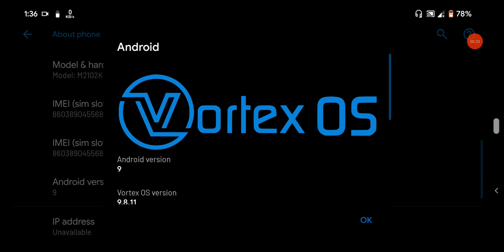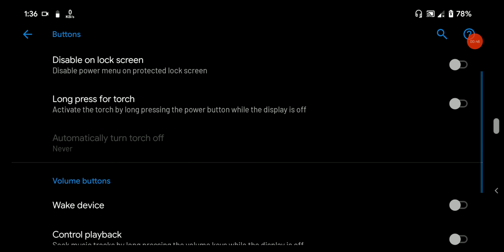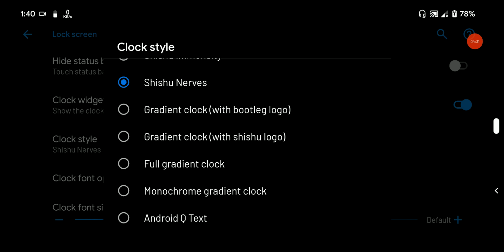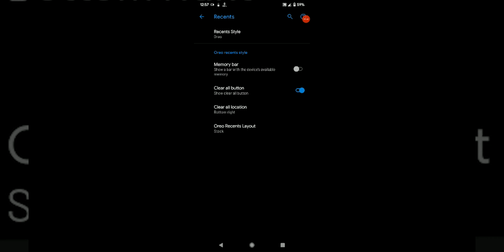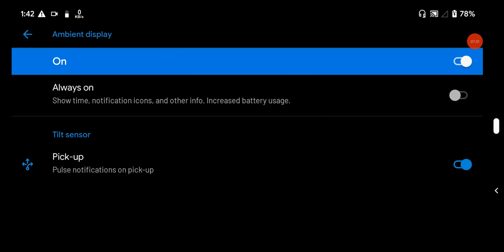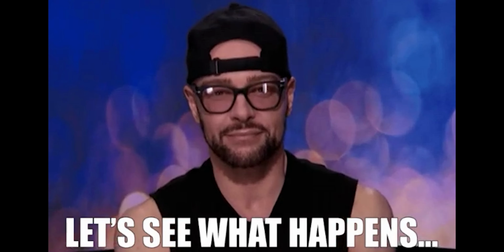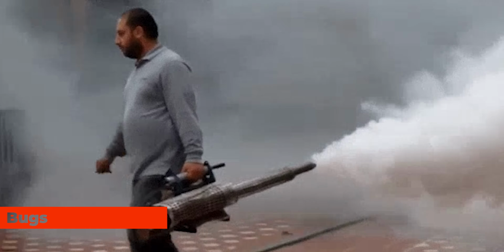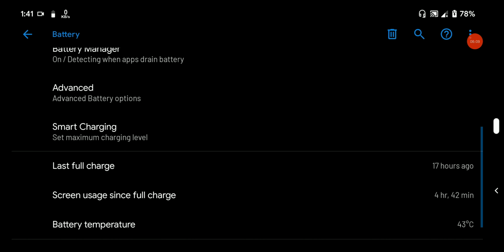Vortex OS 9.8.11 - Should you try it out!? COMPLETE REVIEW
Ever wanted to know how will android 9 work in 2022!
well here is your answer, vortex os is based on android 9 and in this video i shared some details and review about it

And I edited it!

Build By: @melvingarcia (on Telegram)